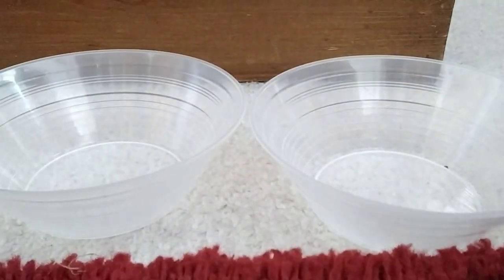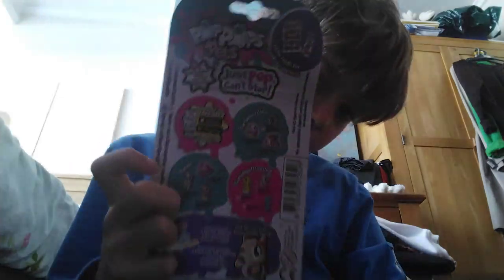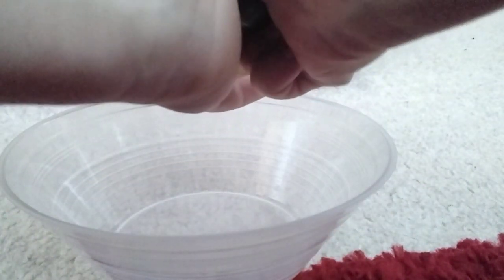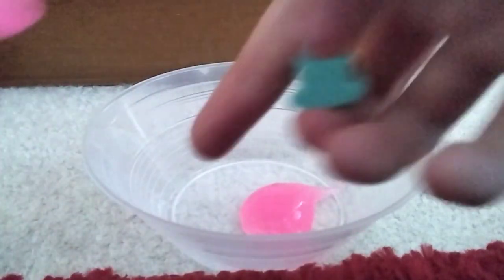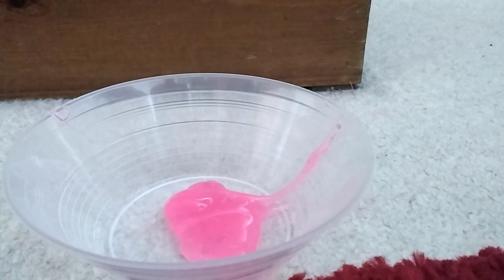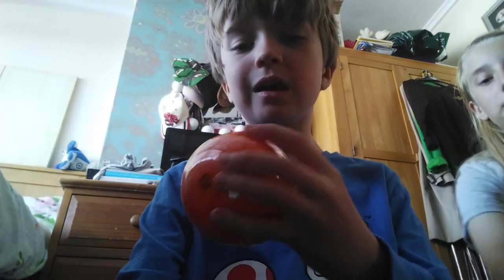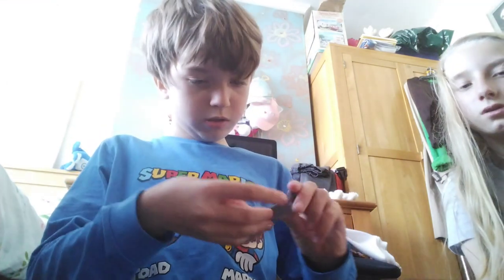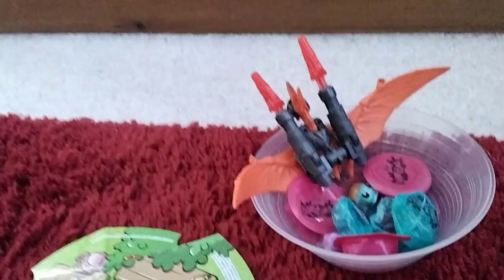POPPOPS UNBO OX (Ramdon Toy. Stay Tuned) TOY UNBOXING VID /Bowtikitty087Boowtie ●■